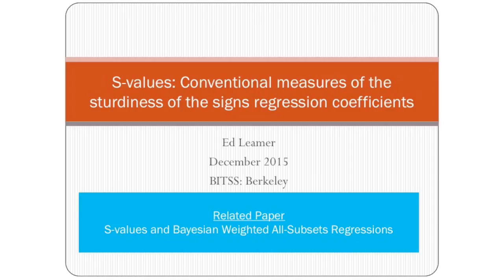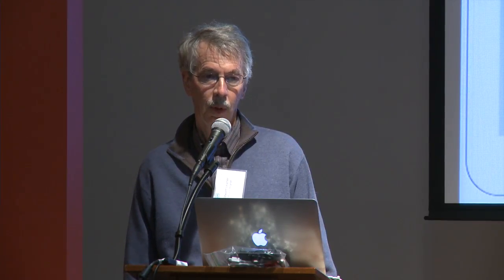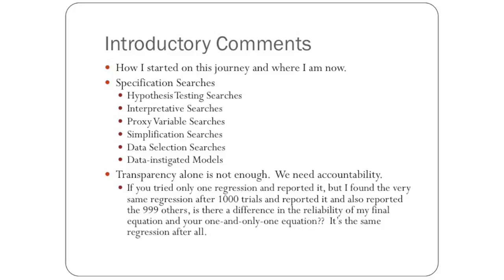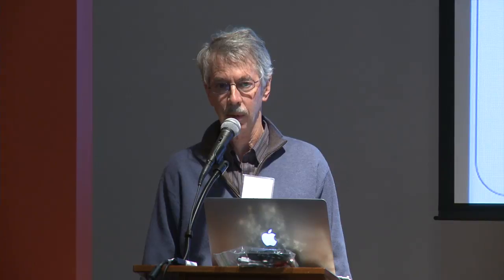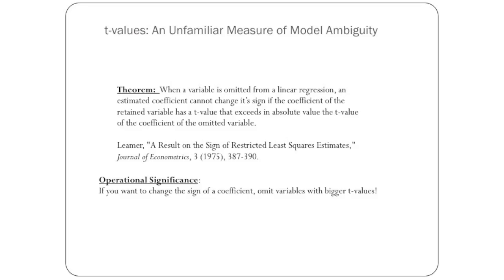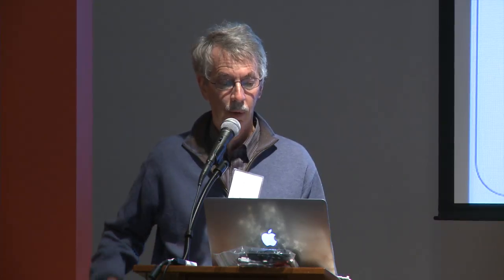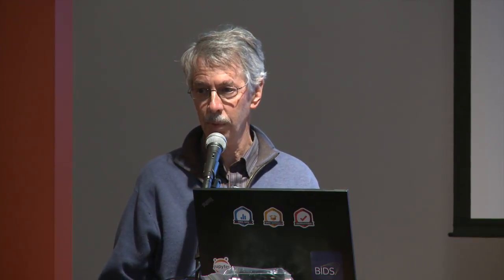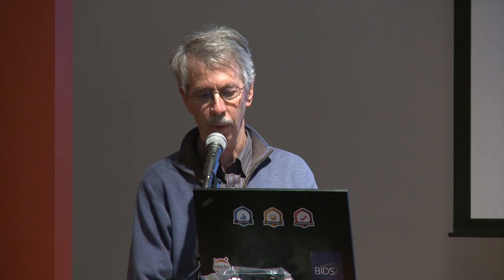S-Values: Conventional Measures of the Sturdiness of the Signs Regression Coefficients (Ed Leamer)